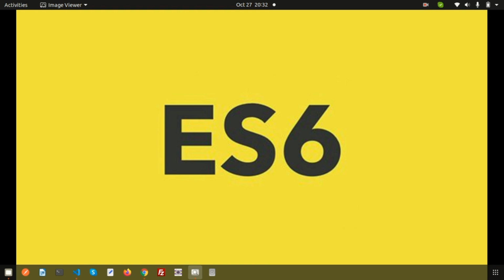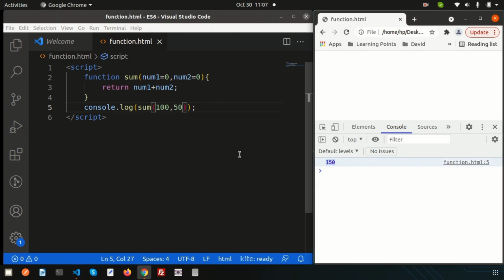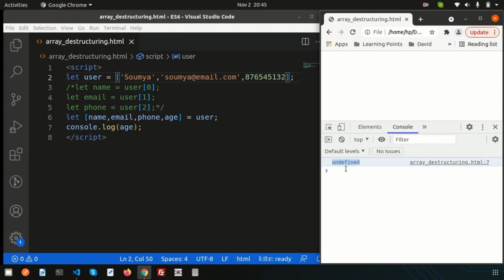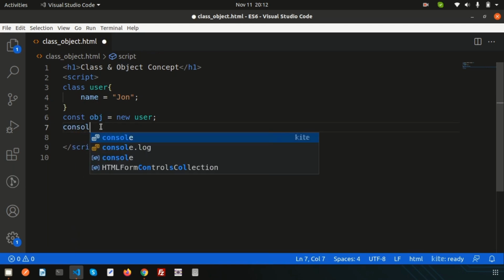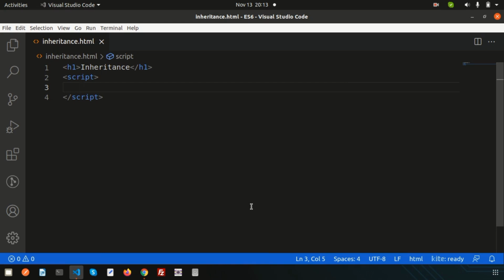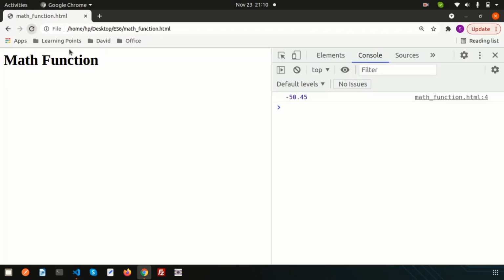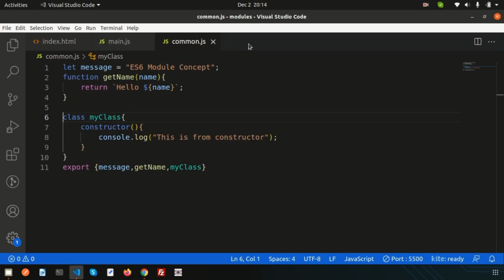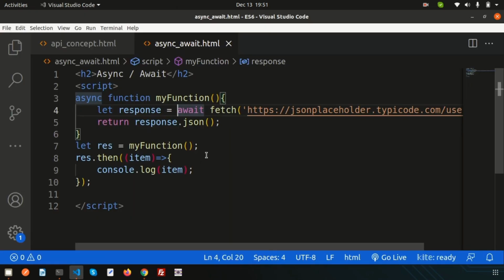🔥 Master EcmaScript(ES6+)🔥 in ONE SHOT 🚀 The Ultimate Crash Course for Modern JS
🚀 EcmaScript Crash Course  Beginner to Advanced in 3 Hours!
Welcome to your ultimate EcmaScript (Modern JavaScript) crash course! Whether you're new to coding or brushing up your skills, this step-by-step guide will take you from zero to advanced—all in one power-packed session. 💡

00:00 Introduction
05:45 Difference between var, let and constant
15:53 Template Literals
23:27 Functions
29:14 Arrow Function
38:28 Spread Operator
47:37 Rest Parameter
52:35 Array Destructuring
59:43 Object Destructuring
01:07:19 Find() & FindIndex()
01:13:34 For In Loop
01:20:36 Class & Objects
01:30:31 Constructor
01:36:27 Access Private Property & Methods
01:45:14 Static Concept
01:51:30 Inheritance
02:04:06 Polymorphism
02:12:22 Laxical Scope
02:20:15 Math Functions
02:27:33 Global Functions
02:32:38 Exponential Operator
02:36:53 ES6 Module Concept
02:52:33 Promise in ES6
03:07:30 API with Promise
03:12:26 Async / Await

🧠 Perfect for:
- Beginners in Web Development
- Students & Self-learners
- Anyone who wants to master EcmaScript fast!